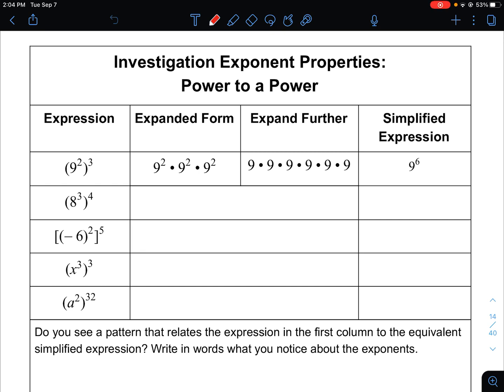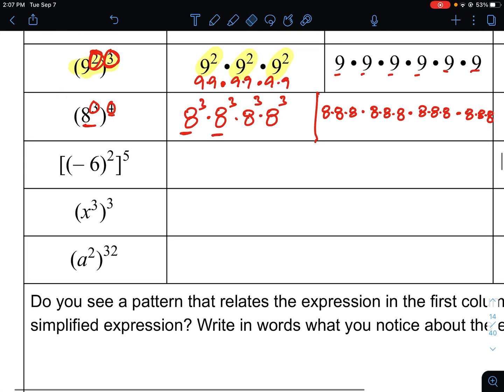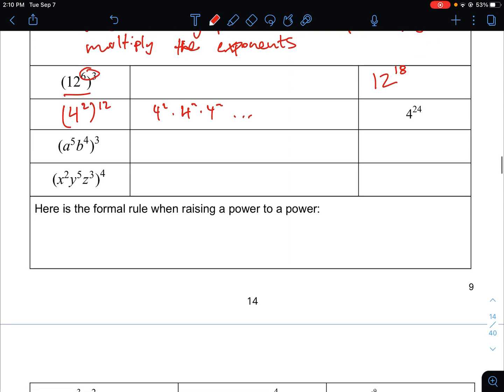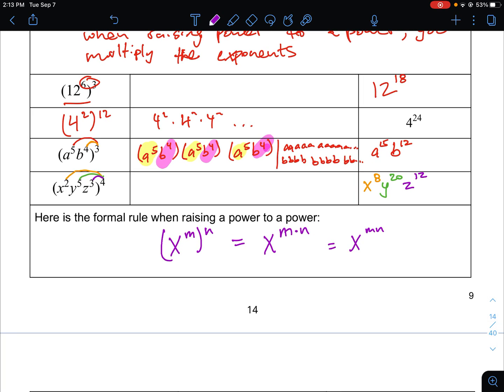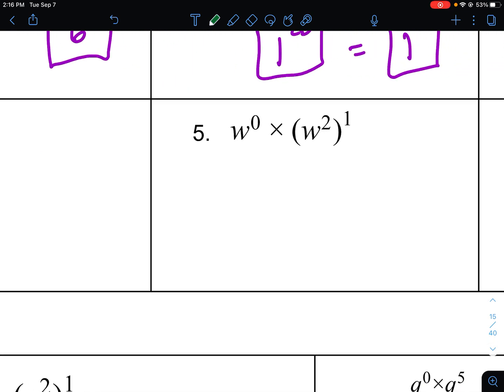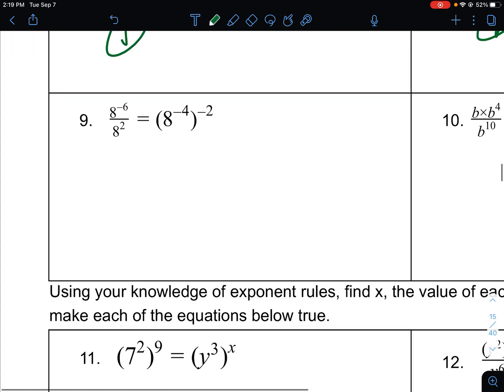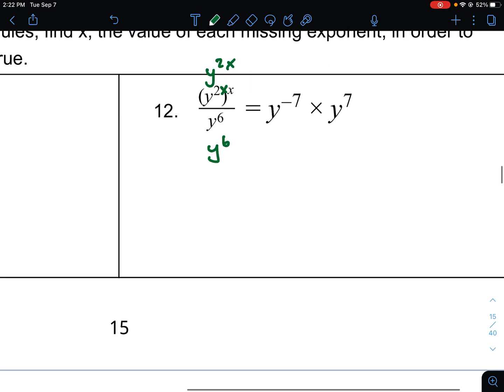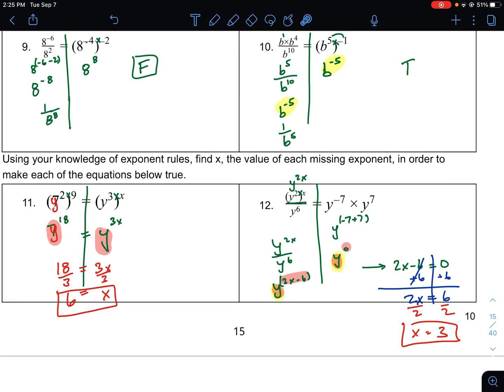M8 - ESN 2.04 NOTES Power to a Power